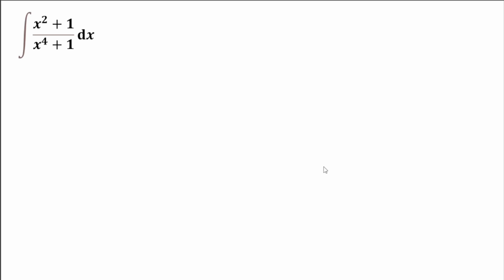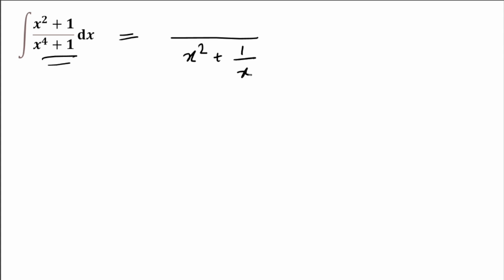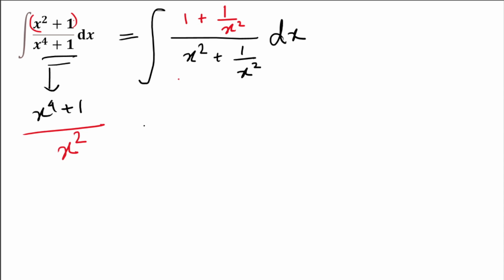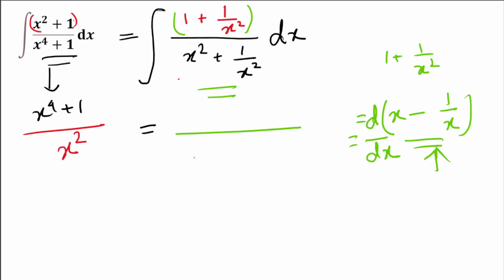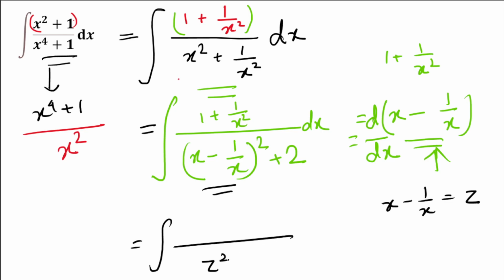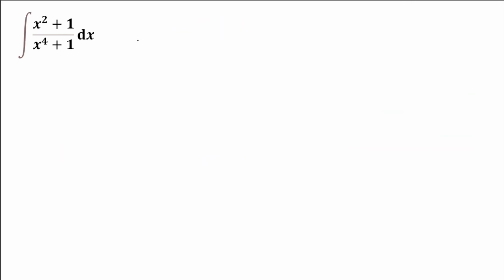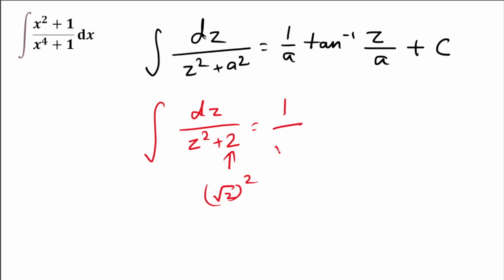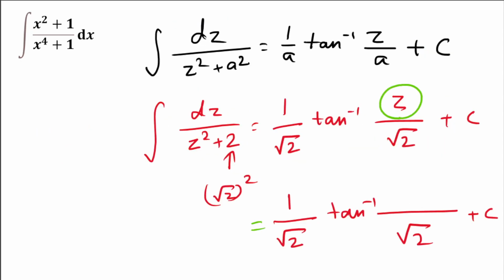How to Calculus - Solving Integrals - Problem 4 | Prepstation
∫〖(𝒙^𝟐+𝟏)/(𝒙^𝟒+𝟏) ⅆ𝒙〗